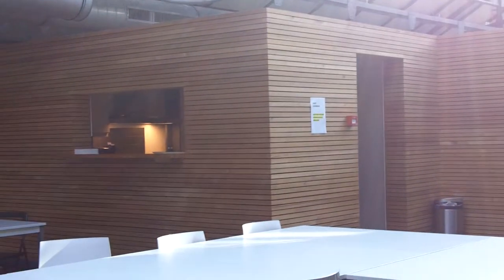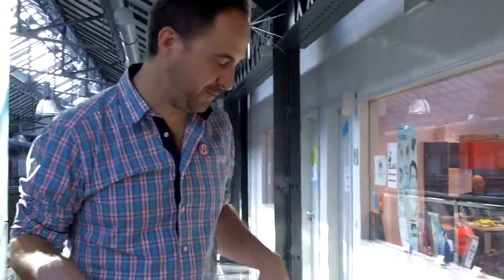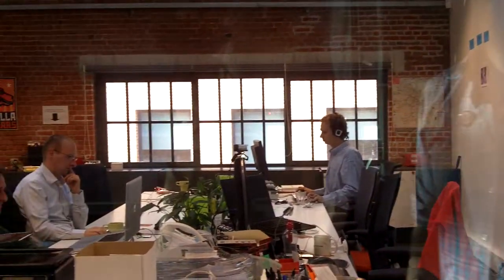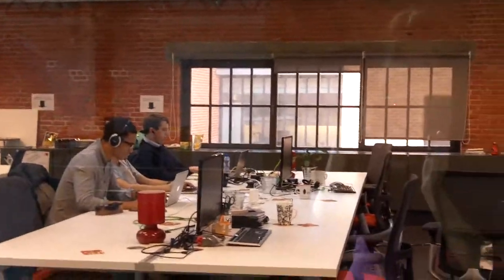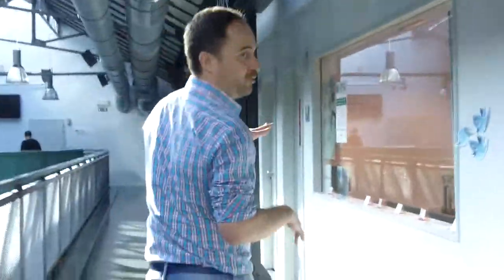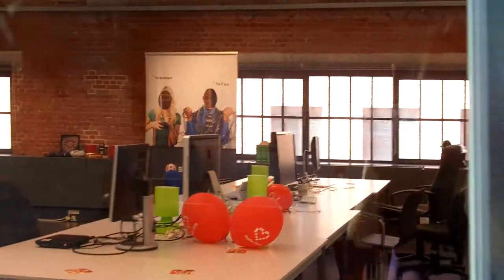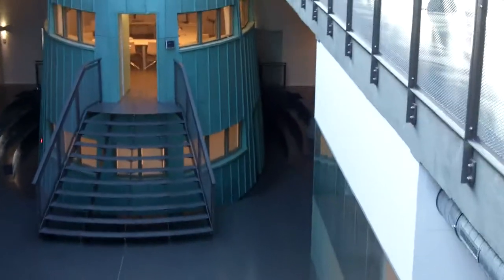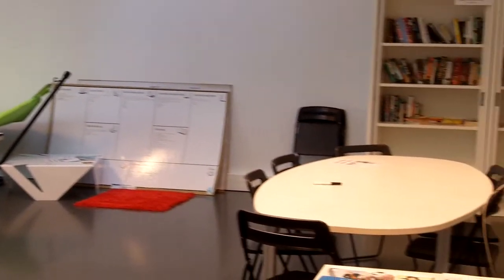Coworking in Brussels: Betacowork (fka Betagroup Coworking)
The Betagroup Coworking Brussels hosts over 160 profesionals that share much more than a desk. Trust and willingness to share and help make it a great place to develop new opportunities, build relationships (not only networking), learn, work and have fun.

As the Coworking Europe Conference is coming, we decided to make a tour in different languages to show the current state of our space and say hi to the colleagues from around the globe that we are going to meet in Paris.